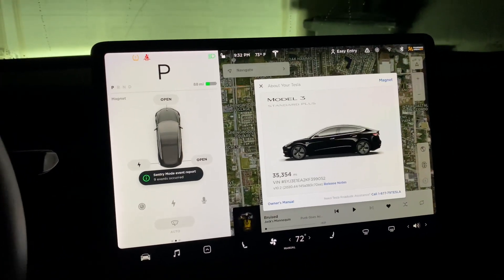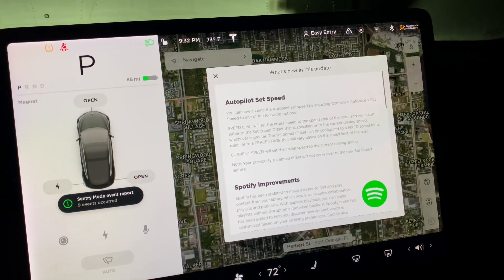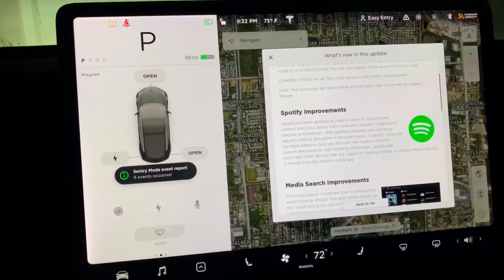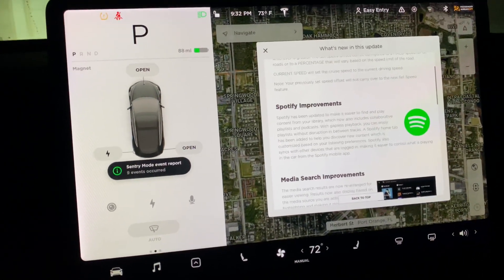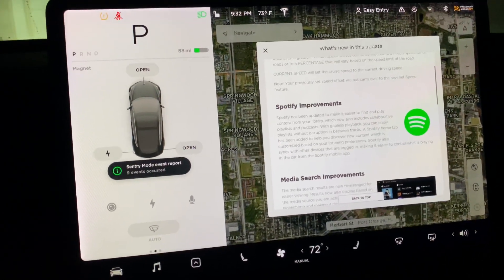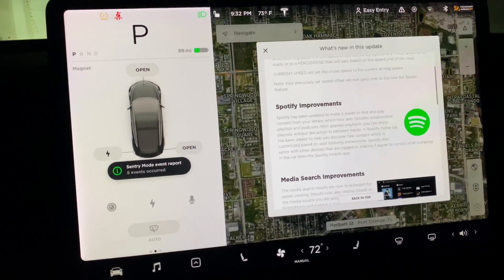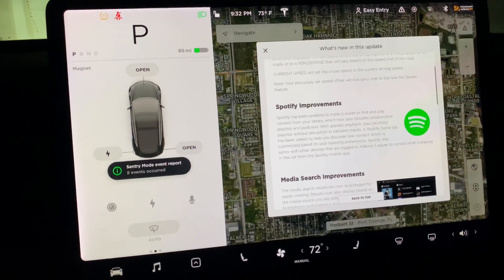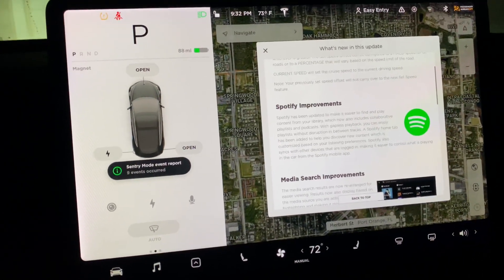2020.44 2020.44.10.1 tesla model 3 update - Spotify, speed limit offset, ui changes!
Quick overview with new update. Just also got 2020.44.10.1. Same notes except @greentheonly noted

Interesting development on model3/y front. firmware 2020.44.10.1 adds a new software locked battery type "336 miles" (current are 220 and 93) which implies that full battery would actually be bigger?

Another notable change is preparation for model3 with no radio tuner at all. In the firmware code